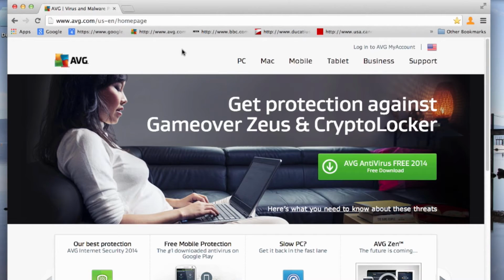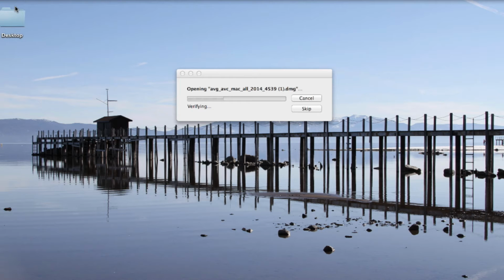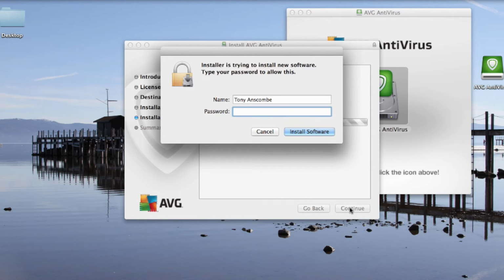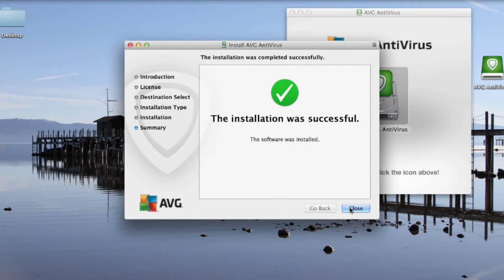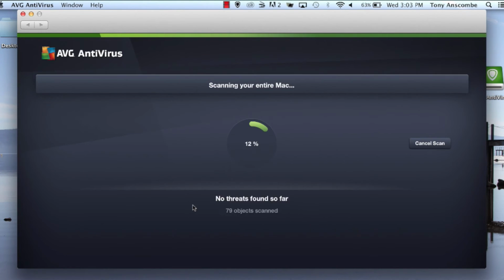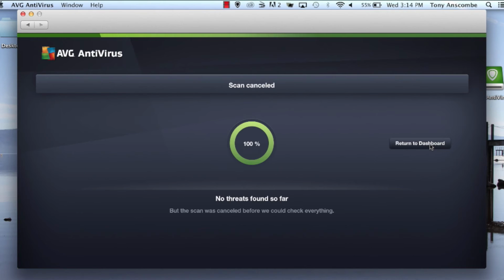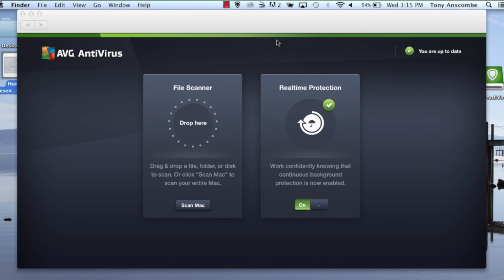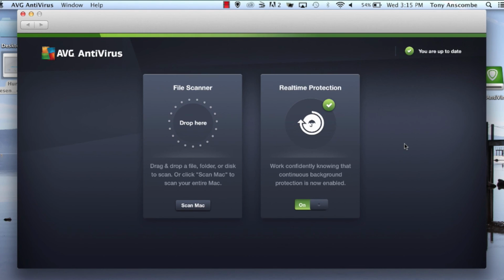How to Secure Your Apple Mac with our Free AVG Antivirus for Mac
Think your Apple Mac is safe from viruses and malware? Think again! Tony Anscombe walks you through the installation of AVG Antivirus for Mac, a free OSX app that will keep your Mac secure.